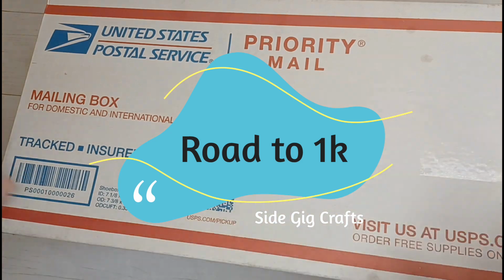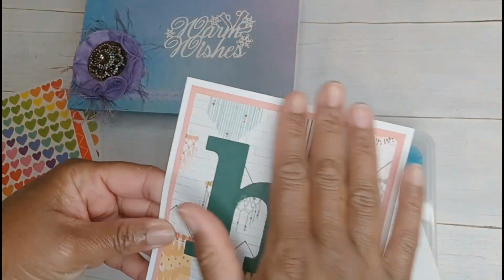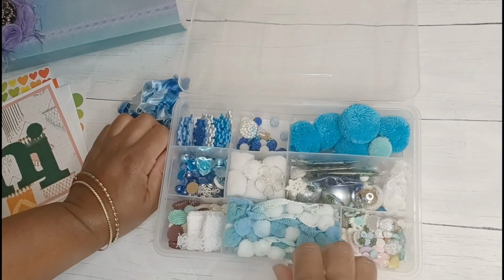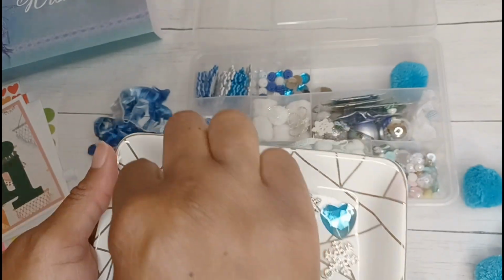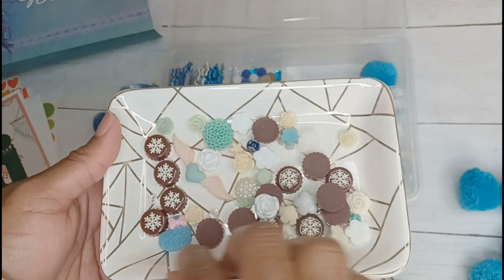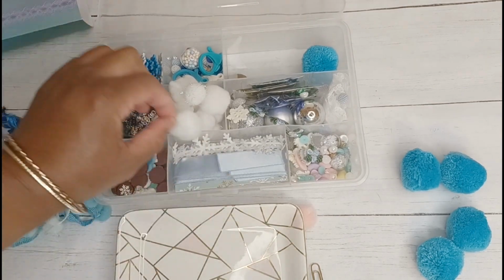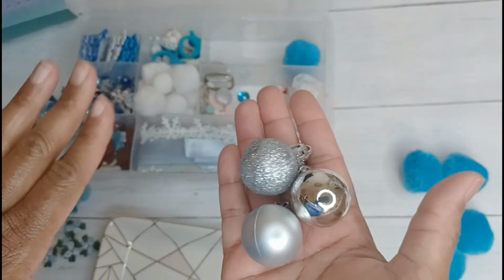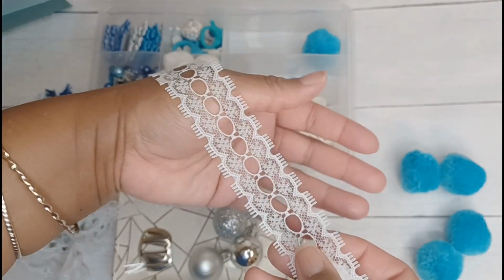Incoming: Warm Winter Wishes PRIZE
💌 Thanks so much Tanya for the awesome Winter Wishes Embellishment Box and Card!

I hope you found some inspiration of things to include in a crafty embellishment box!  Check out @sidegigcrafts